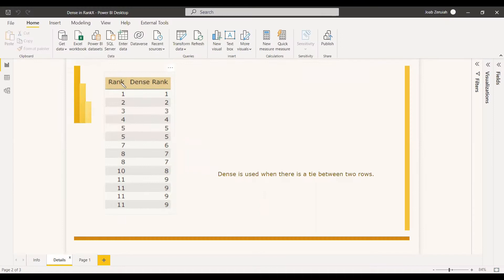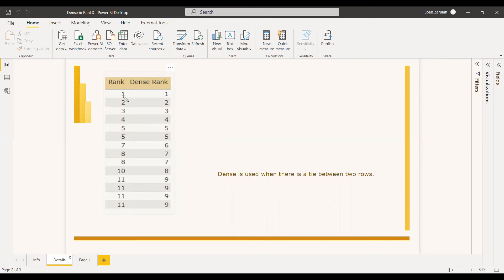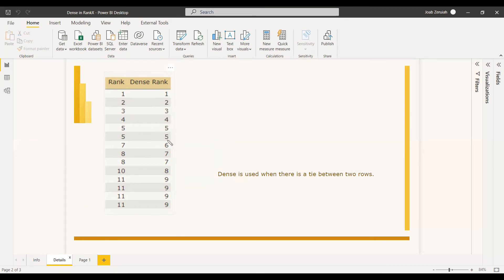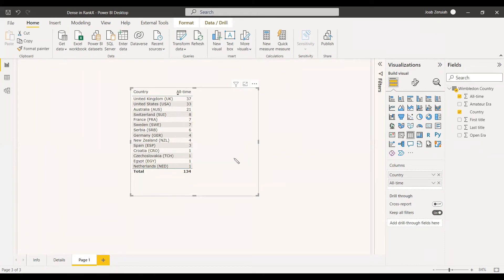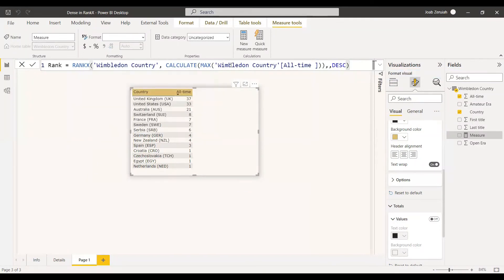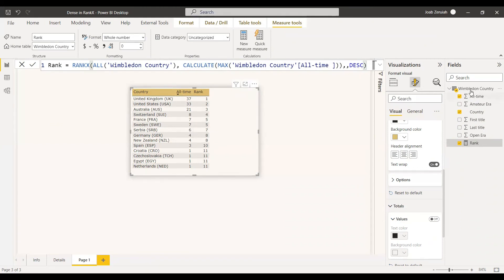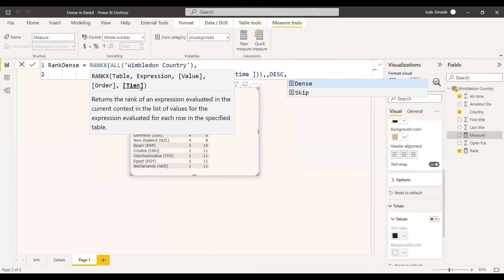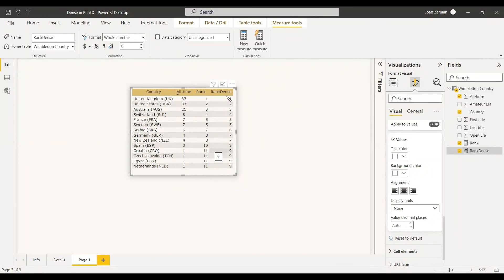Dense in RankX | DAX | Power BI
Dense is used in the argument of RankX when a tie comes in the ranking.

Introduction to Power BI (videos)